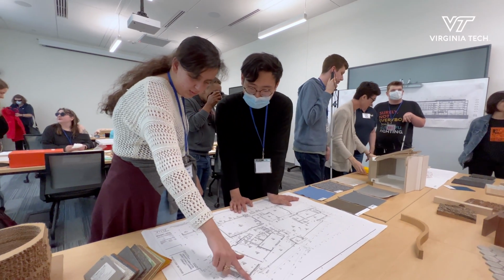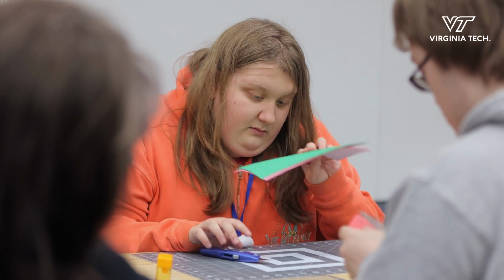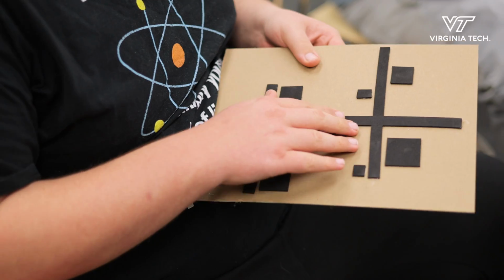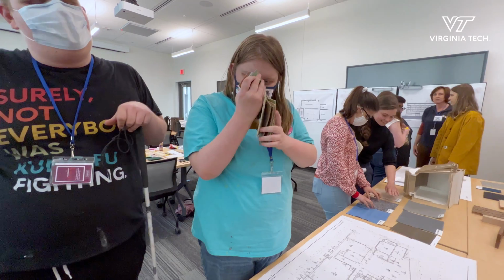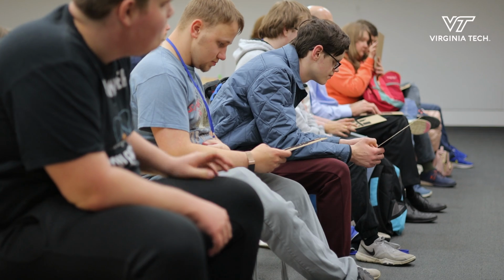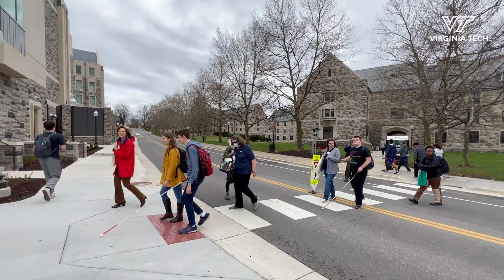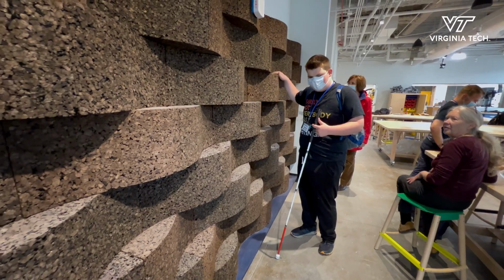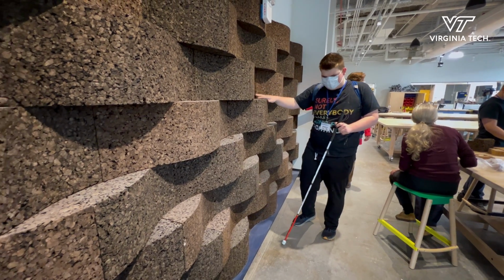Students and faculty host design workshop for the blind and visually impaired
Visiting Instructor Andrew Gipe-Lazarou and students from the College of Architecture and Urban Design hosted the 2022 Blind Design workshop, a design workshop for students who are blind or visually impaired. The workshop was a collaborative effort between the college and the Virginia Department for the Blind and Vision Impaired.